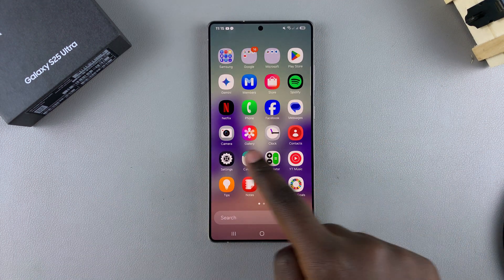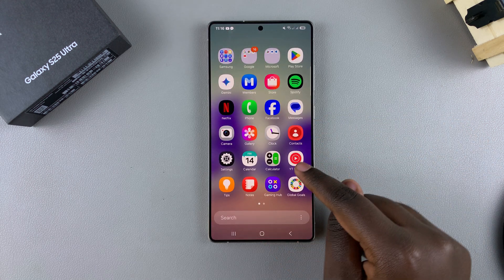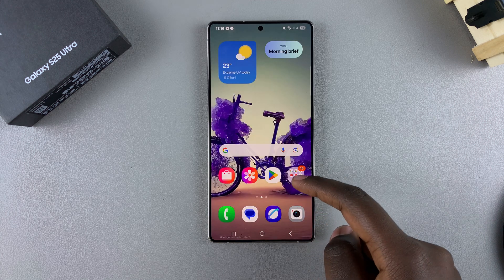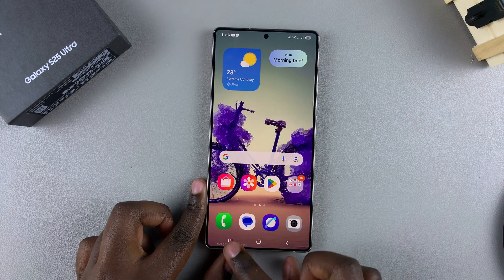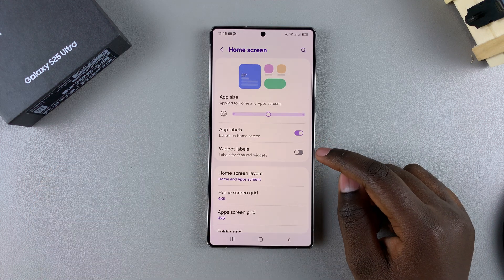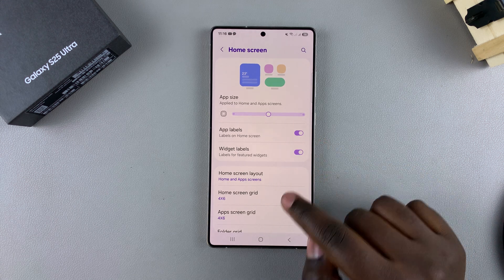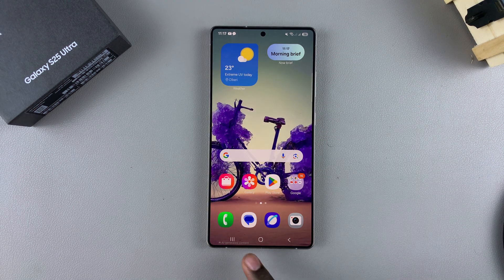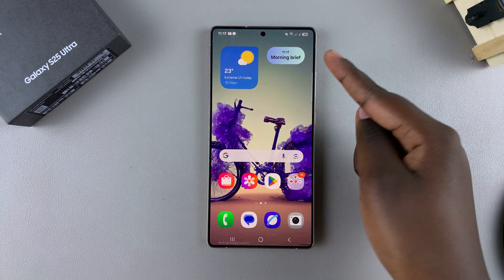How To Add / Remove Labels From Apps & Widgets On Samsung Galaxy S25 / S25 Ultra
In this quick tutorial, I’ll show you how to add / remove labels from your apps & widgets on your Samsung Galaxy S25, S25+ or S25 Ultra. Customize home screen for a cleaner, more organized look.

How To Remove Labels From Apps On Samsung Galaxy S25:
How To Remove Labels From Apps On Samsung Galaxy S25 Ultra:
How To Remove Labels From Widgets On Samsung Galaxy S25:
How To Remove Labels From Widgets On Samsung Galaxy S25 Ultra:

Step 1: To start, open the Settings app on your Samsung Galaxy S25. You can tap on the Settings app in the app drawer; or, you can swipe down twice from the top of the phone to reveal the quick settings panel. Here, you'll see the Settings icon, represented by a cog-wheel or gear shape.

Step 2: Within the Settings menu, scroll down until you find "Home Screen" option. Tap on it to open the home screen options.

Step 3: In the Home Screen menu, you’ll find an option labeled "App Labels". It is turned on by default.

Below it should be the "Widget Label" option. It should be off by default, but it may be on. Toggle both of the switches off to disable this feature.

Once disabled, you can go back to your home screen and you should find a the apps and widgets have no names or labels beneath them.

How To Add Labels To Apps On Samsung Galaxy S25:
How To Add Labels From Apps On Samsung Galaxy S25 Ultra:
How To Add Labels To Widgets On Samsung Galaxy S25:
How To Add Labels From Widgets On Samsung Galaxy S25 Ultra:

If you prefer the classic look of apps with labels, go back to the "Home Screen" menu and toggle on the "App Labels" option. With it enabled, the "Widget Labels" option should also appear. If you should so choose, toggle it on as well.

Your changes will be automatically saved, and the App labels will once again be visible below the app icons. if you enabled widget labels as well, you should see the name of the widget below every widget you've added to the home screen.

Cell Phone Tripod Adapter